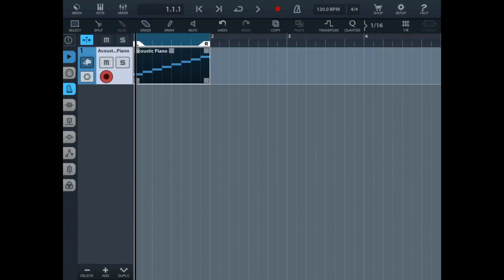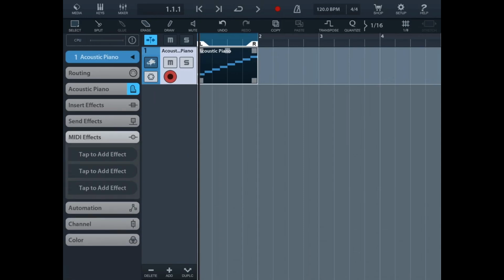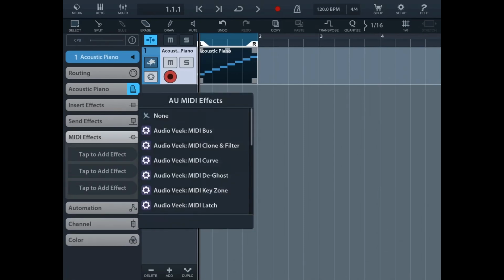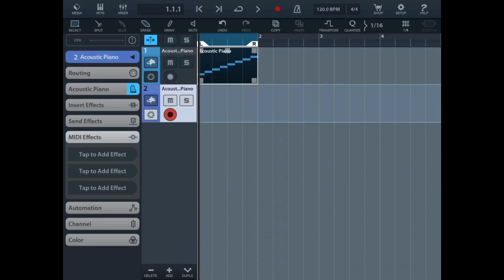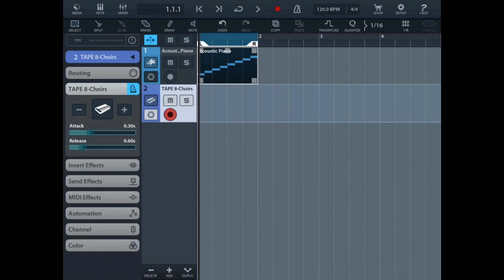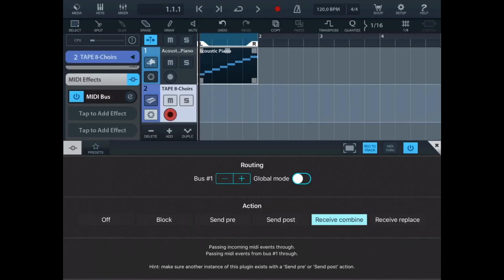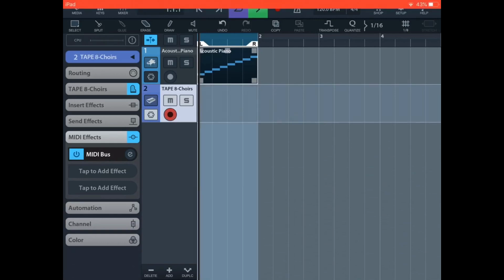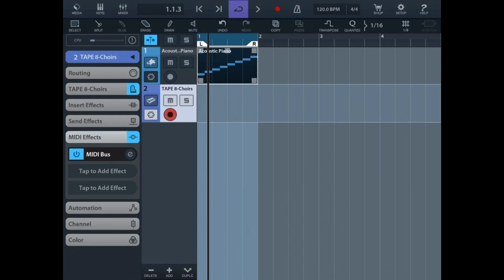MIDI Tools: Bus (in Cubasis)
Internal MIDI busing capabilities, designed for DAWs which lack the ability to perform complex in-app MIDI routing.

MIDI Tools is a suite of AUv3 MIDI audio units for iOS that lets you manipulate the MIDI messages inside your DAW’s effects chain, creating complex or otherwise impossible MIDI routings or effects.

The app contains 8 MIDI audio units in a single package, which can be loaded in compatible hosts (BeatMaker 3, Cubasis 2, AUM, ApeMatrix etc.). Make sure your host is capable of loading, transmitting to, and receiving MIDI from audio unit MIDI effects.

They’re intended to augment existing MIDI processing capabilities, or in scenarios where a host doesn’t provide the required functionality out of the box.